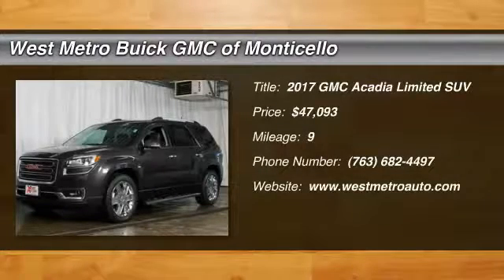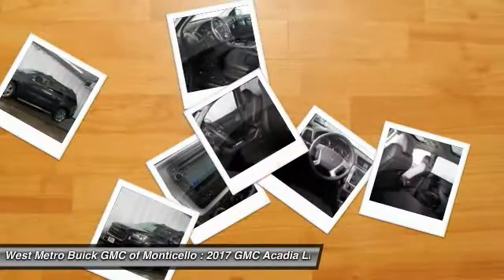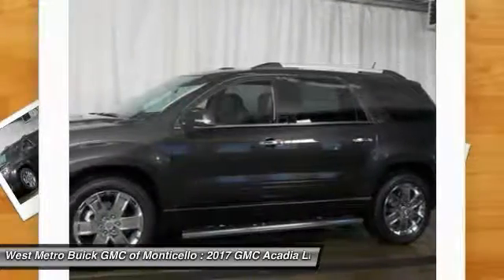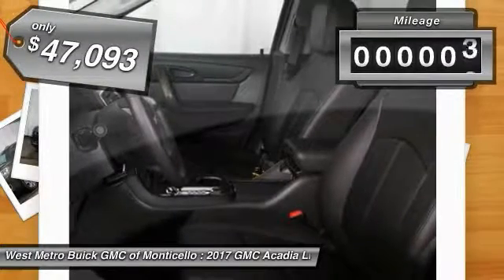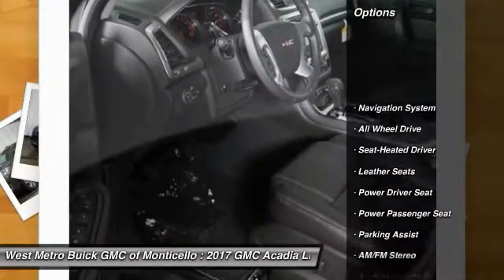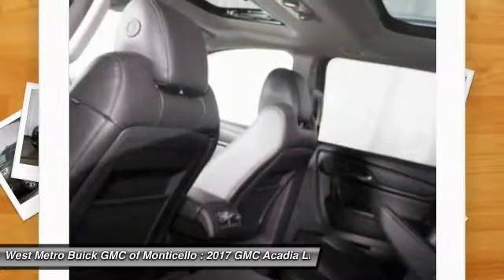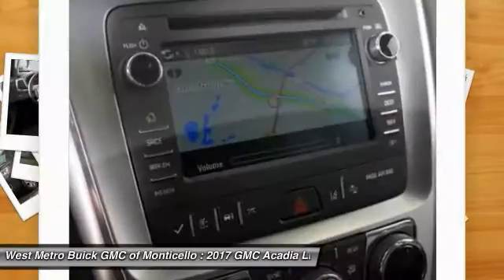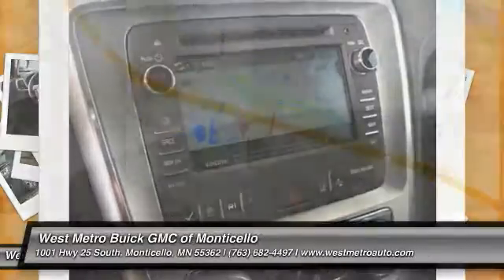2017 GMC Acadia Limited Minneapolis, St Cloud, Elk River, Monticello, MN G17-134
2017 GMC Acadia Limited

You'll love this 2017 GMC Acadia Limited. This is a suv you'll want to take home. Call and get in touch with West Metro Buick GMC of Monticello directly, and be the first to open the suv door today!